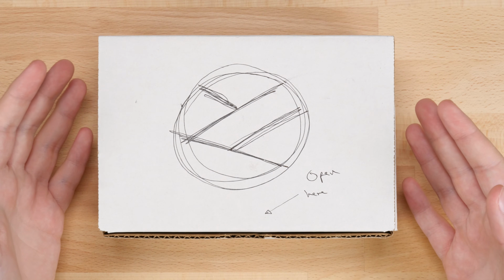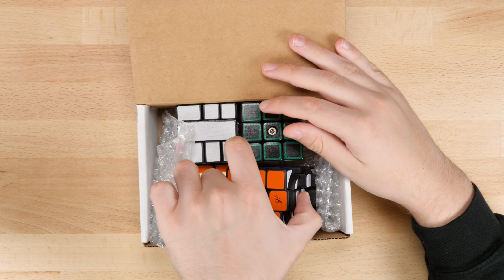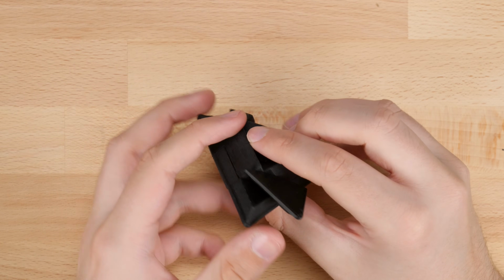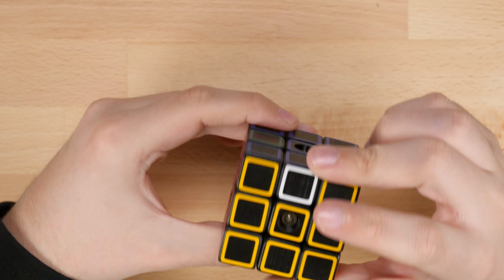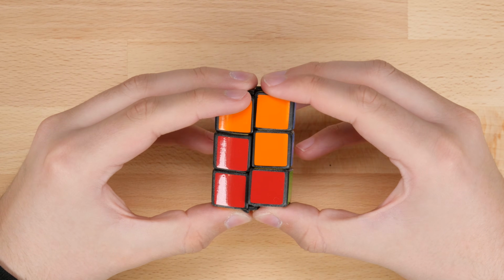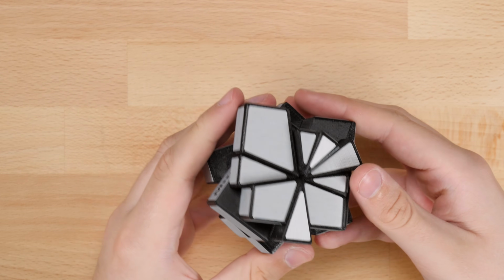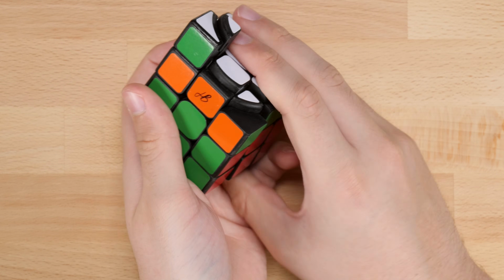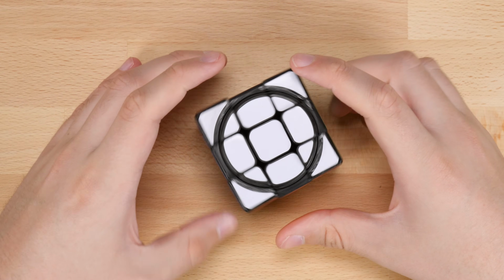Sliding 3x3 and Lots of Other Awesome Mods From NKCubed!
Add me on Snapchat: @jrcuber